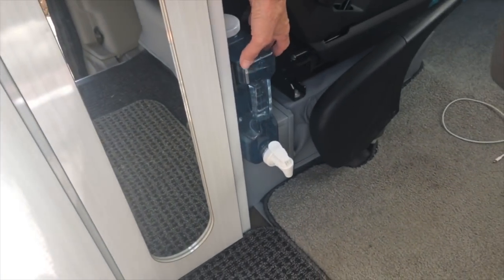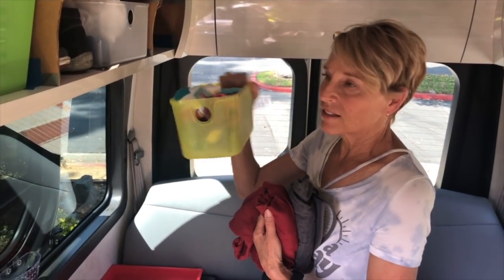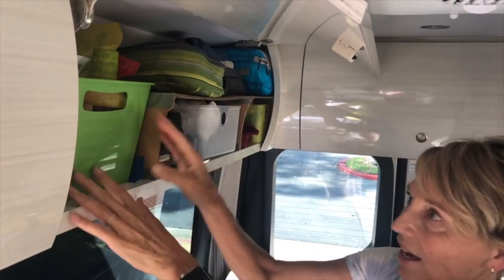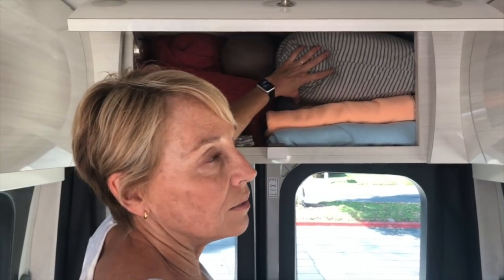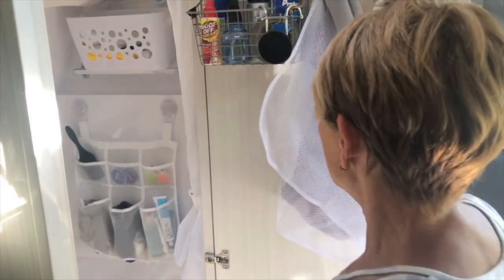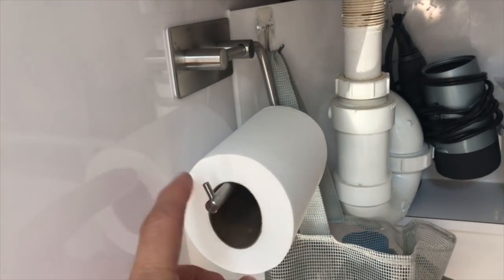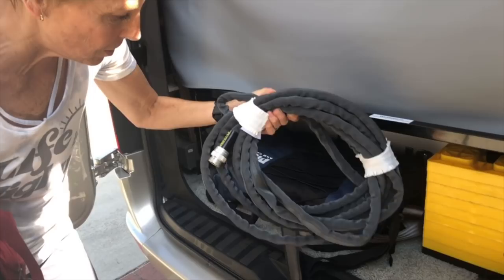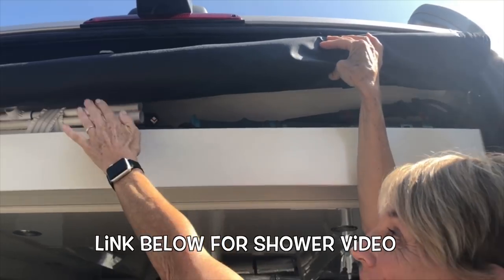Packing the Camper Van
Packing our Pleasureway Ascent for a week in South Lake Tahoe.

Links to items mentioned in our videos (and my camera gear) can be found on our Amazon Storefront